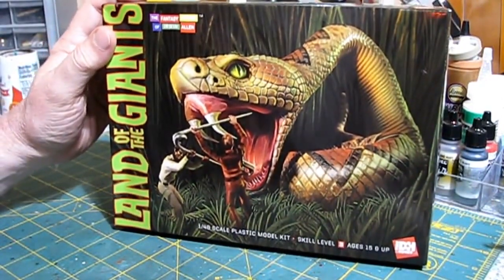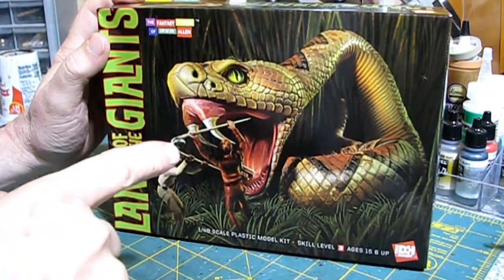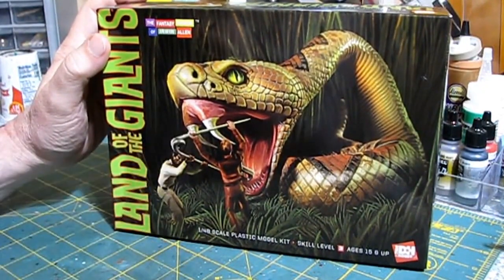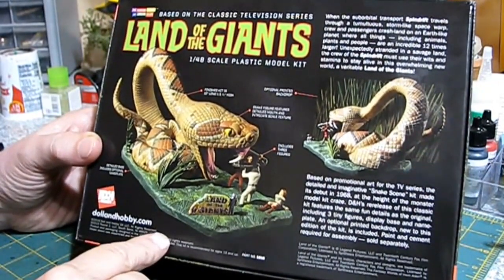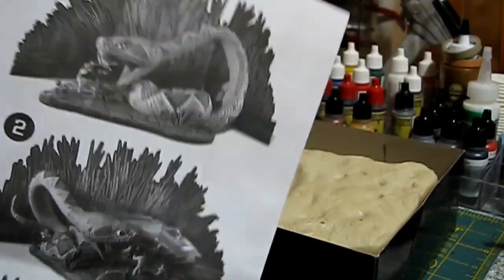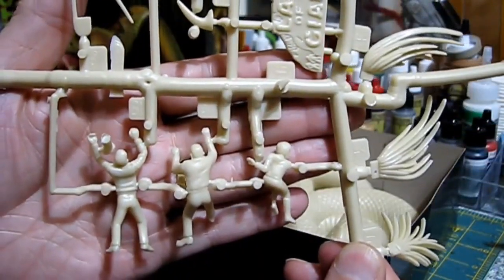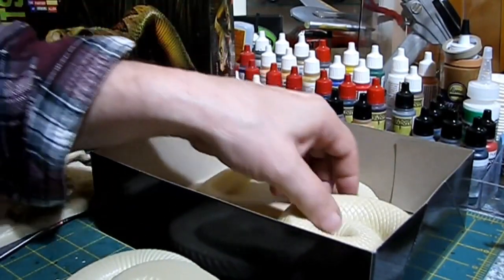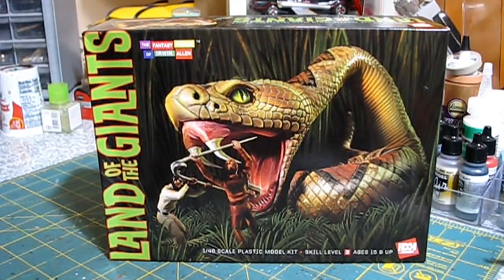Doll Hobby Land Of The Giants Intro